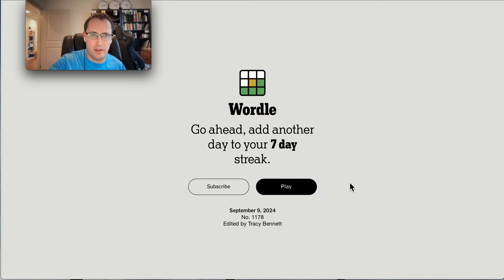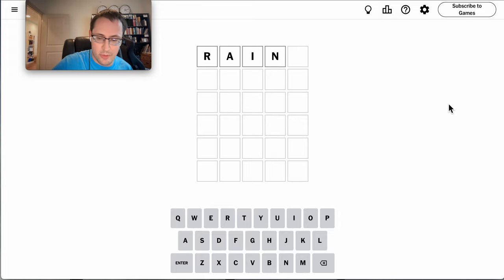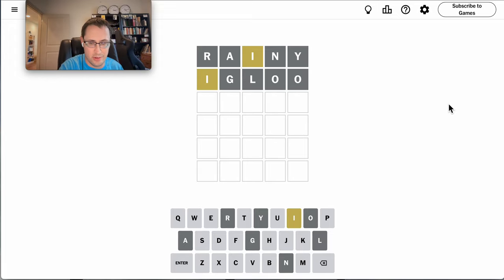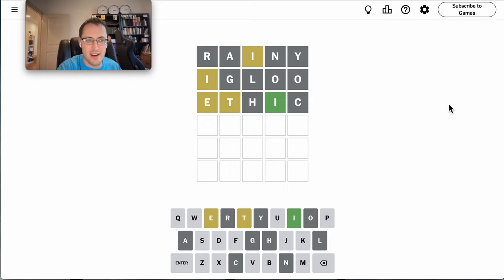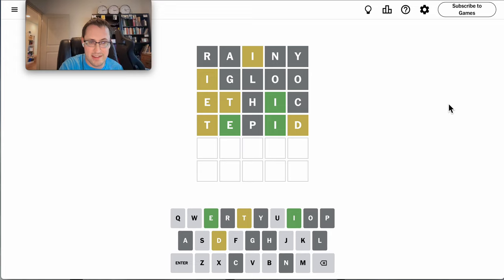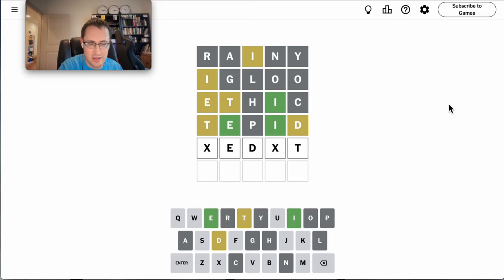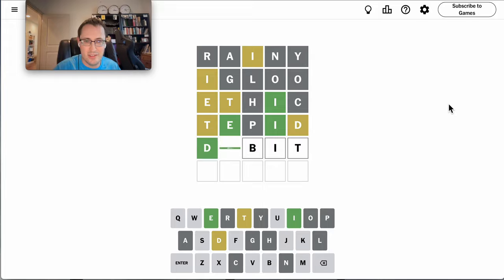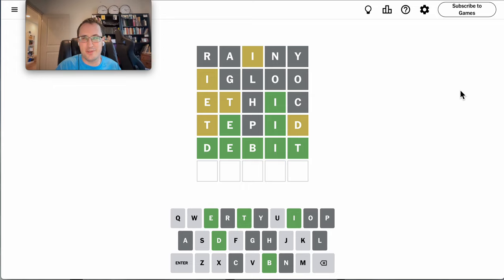Wordle 2024 09 09 - I am an accountant, right?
Took me six to get this one, one I should know like the back of my hand...